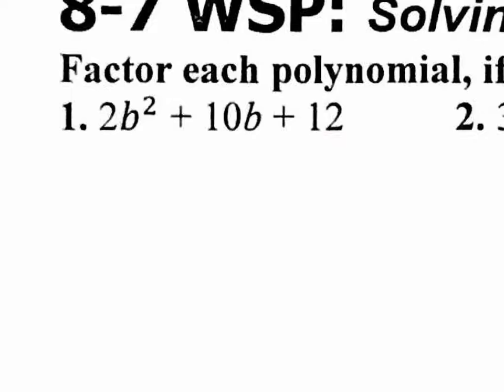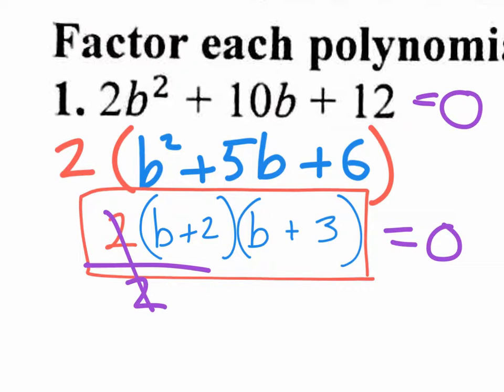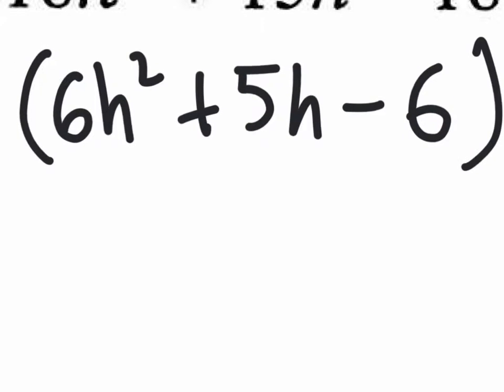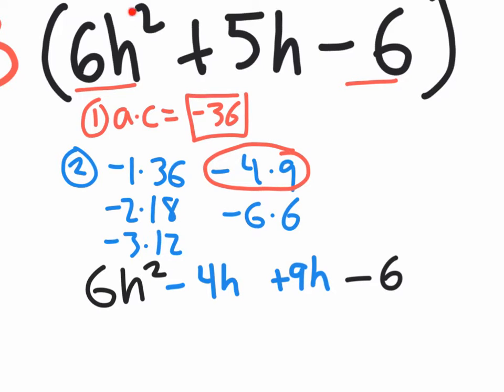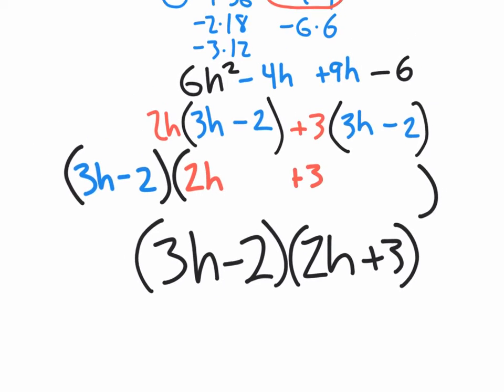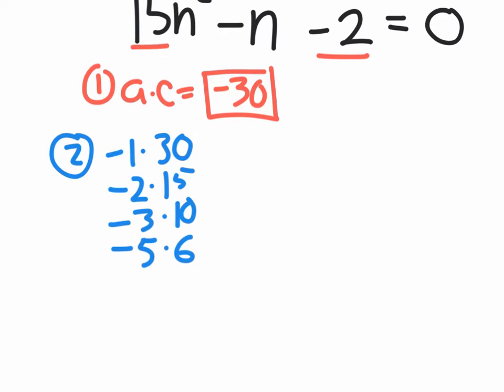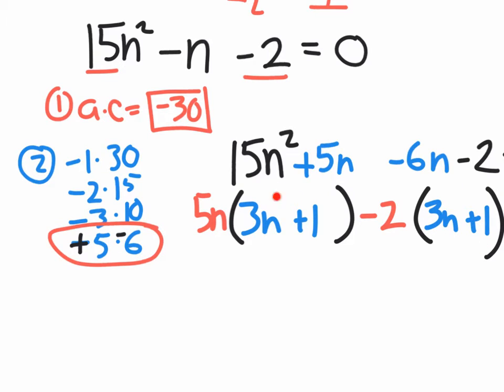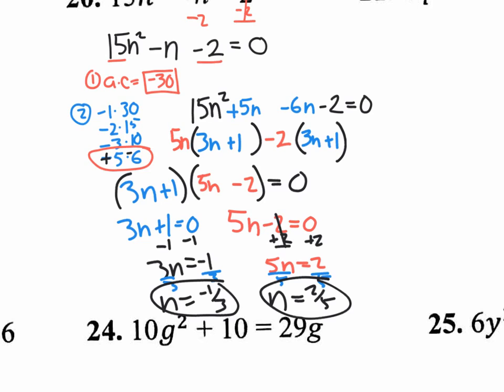8.7 wsp v1 facoting and solving quadratics w a not 1